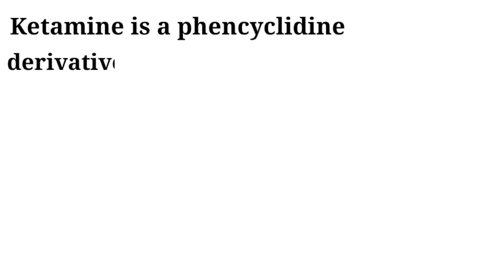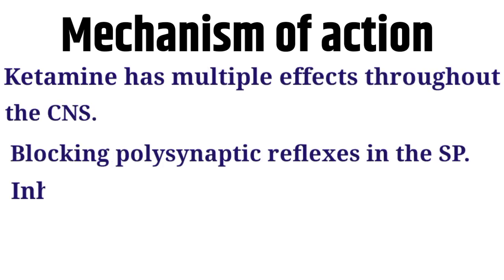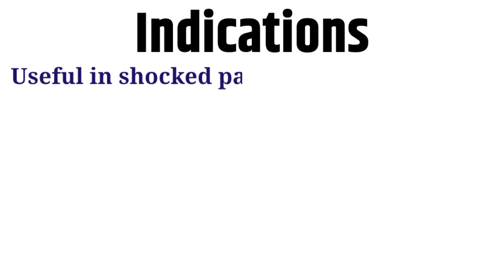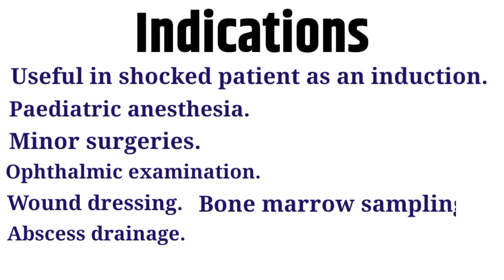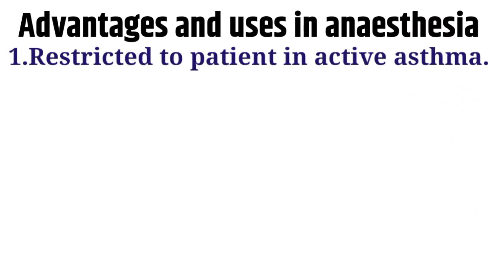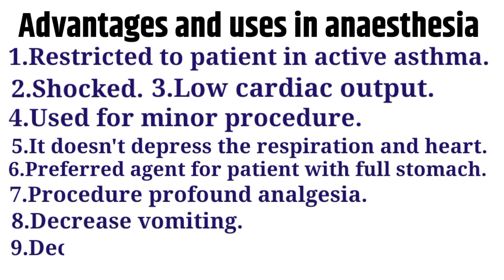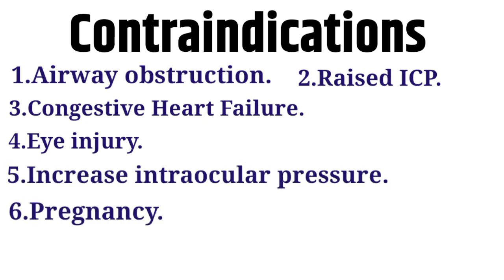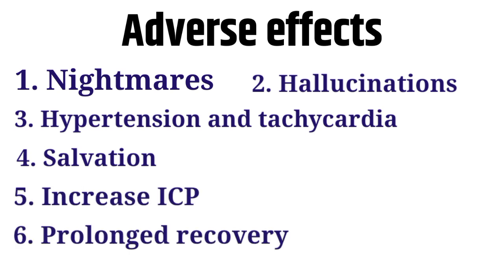Ketamine | Mechanism of action | Dosage | indications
Ketamine
Mechanism of action
Indications
Dosage
Contraindications
Side effects